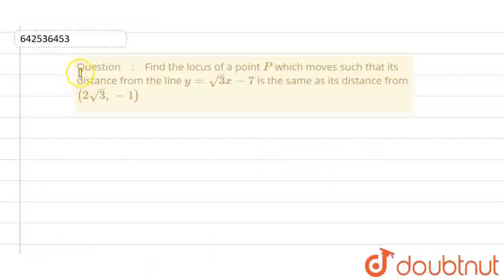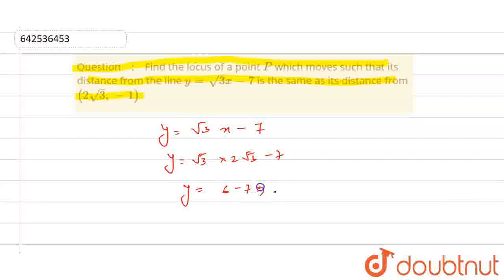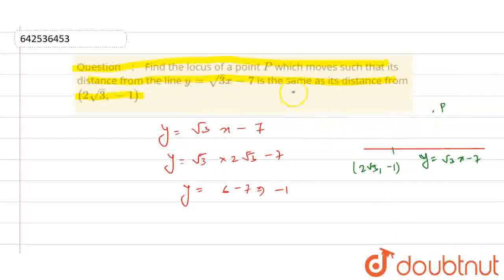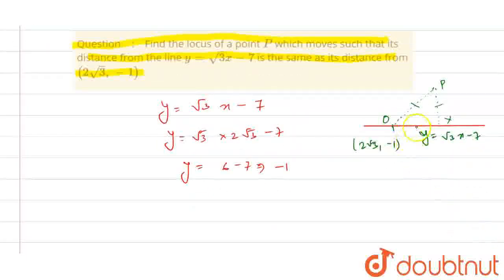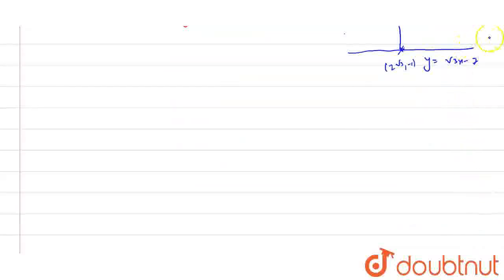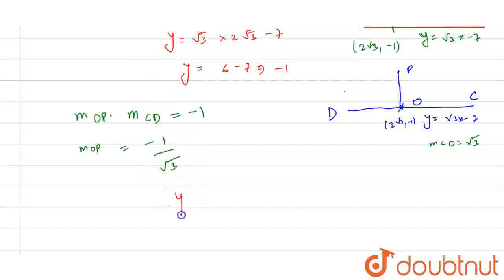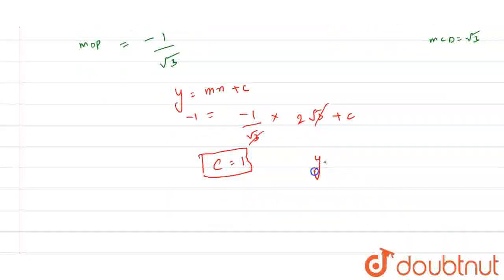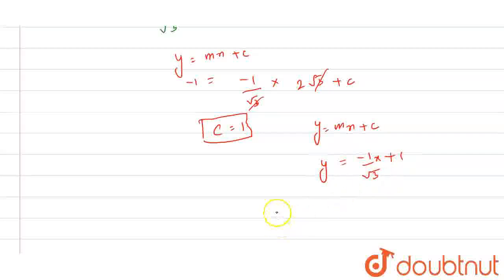Find the locus of a point P\nwhich moves such that its distance from the line y=sqrt(3)x-7\nis t...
Find the locus of a point P\nwhich moves such that its distance from the line y=sqrt(3)x-7\nis the same as its distance from (2sqrt(3),-1)
Class: 11
Subject: MATHS
Chapter: STRAIGHT LINES
Board:IIT JEE

👉 Have Any Query? Ask Us.